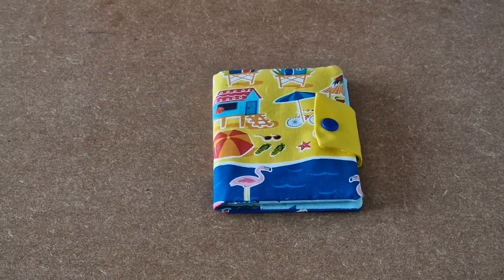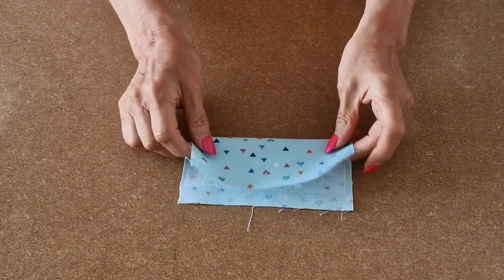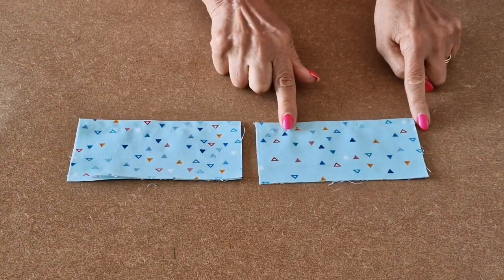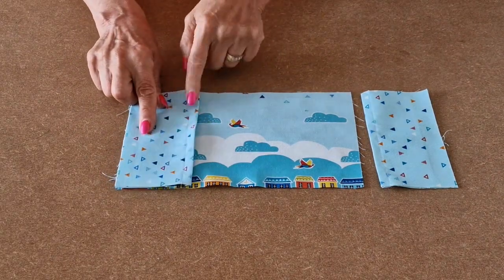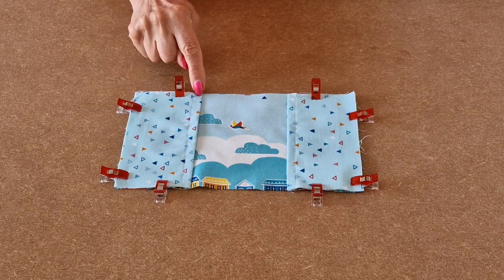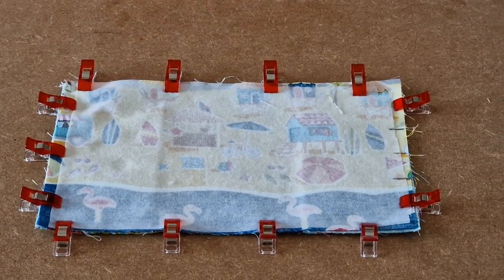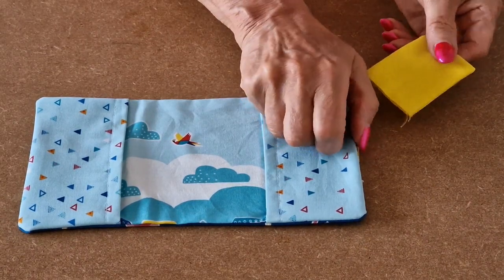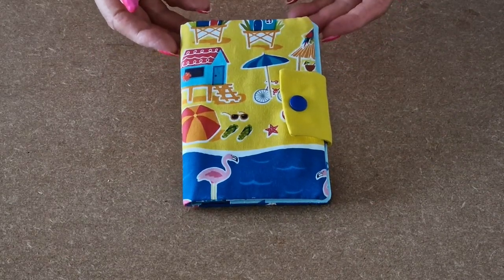Roma Passport Wallet Tutorial Master Copy 2023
Description

'Roma' Passport Wallet Sewing Pattern. - By Happy Days Sewing Designed to fit a standard UK password Expertly crafted to fit a standard UK passport, this 'Roma' Passport Wallet Sewing Pattern by Happy Days Sewing offers a sleek design that will stand the test of time. With this wallet, you can travel in style and with peace of mind knowing your passport is secure.

Size

Designed to fit a standard UK password

Purchasing options